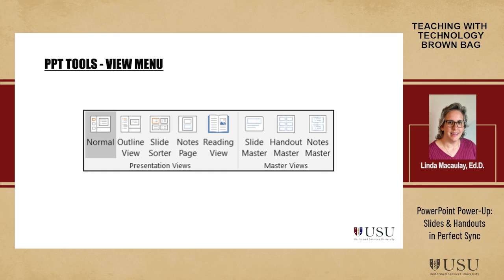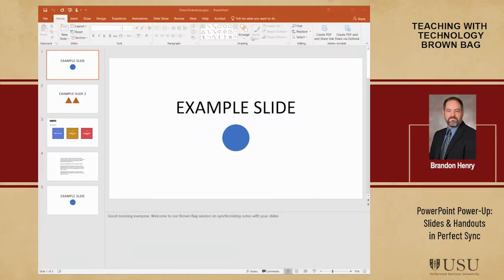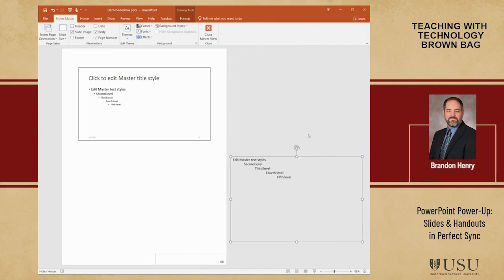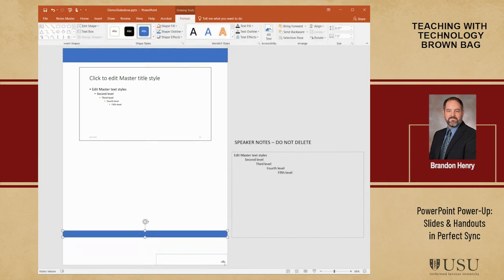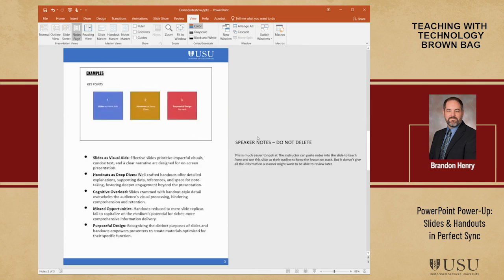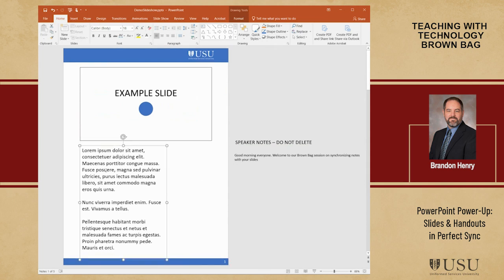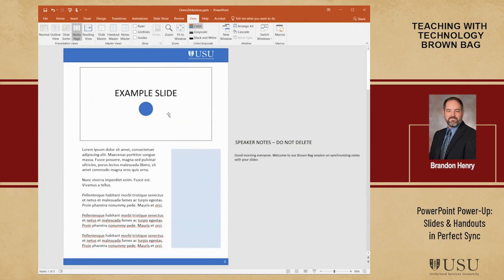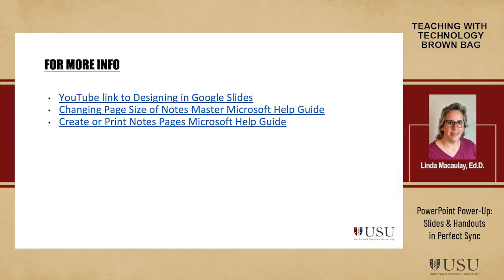TwT Brown Bag - PowerPoint: Power Up Your Handouts - August 2024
This session will unveil time-saving techniques to transform your existing PowerPoint slides into professional handouts, creating a seamless, engaging experience. Learn to optimize your slide deck for teaching while simultaneously generating handouts that facilitate student content review – all within the same file. Discover how to craft visually cohesive materials that reinforce your objectives and leave a lasting impact on your learners.